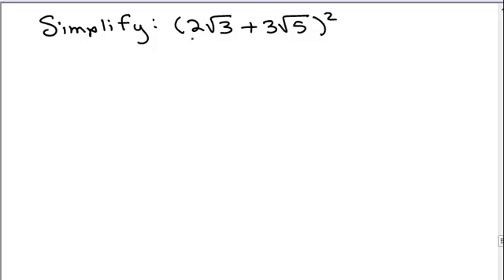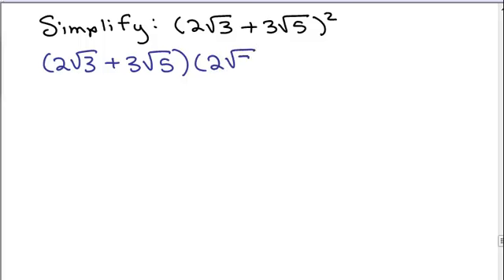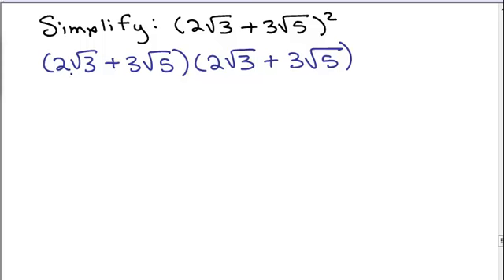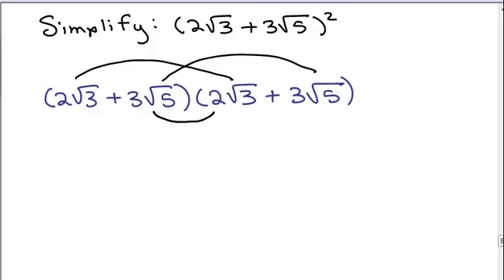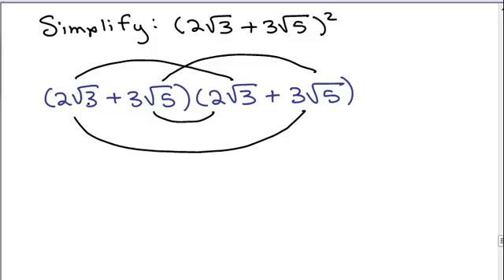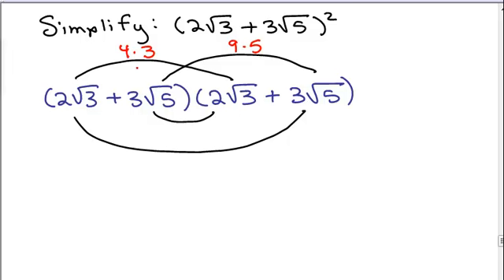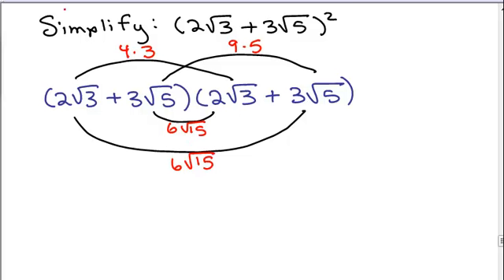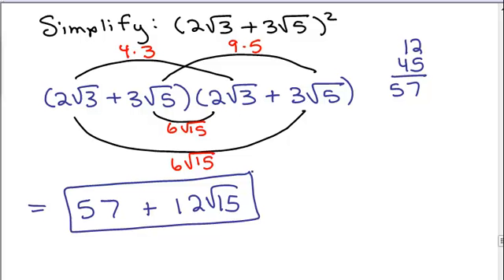Mod 2 Review 08